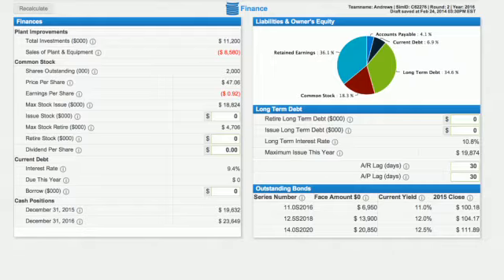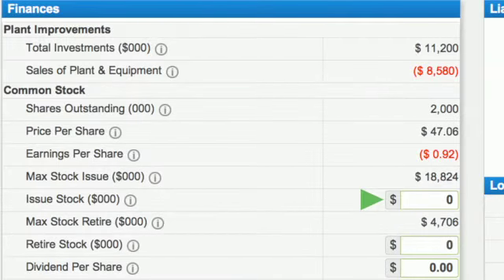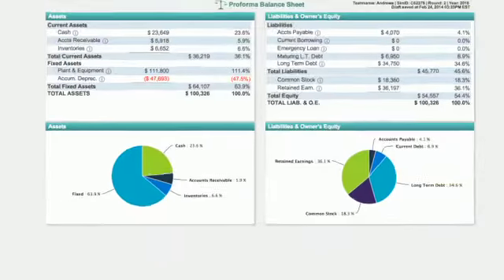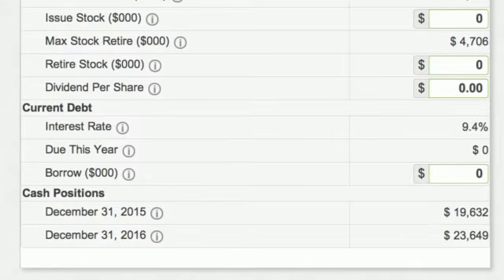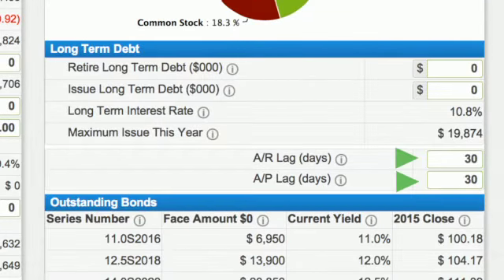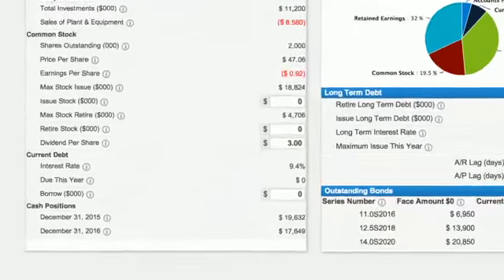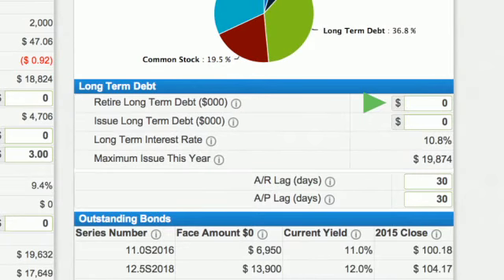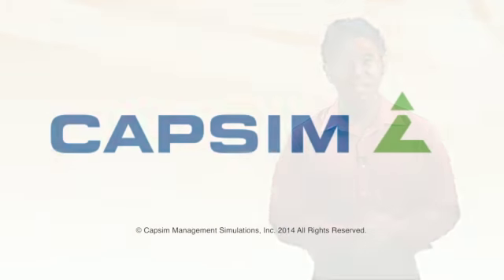Capsim Foundation Finance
Making strategic plan must involve finance because you need to efficiently use what you have and perhaps raise sufficient for the development of the organisation. This video shares some tips to the finance in simulation, some of the tips are also applicable when you faces challenges in real life.